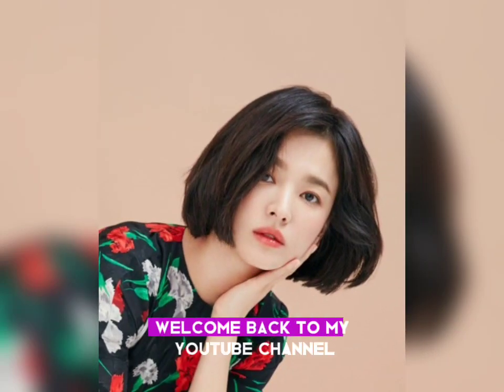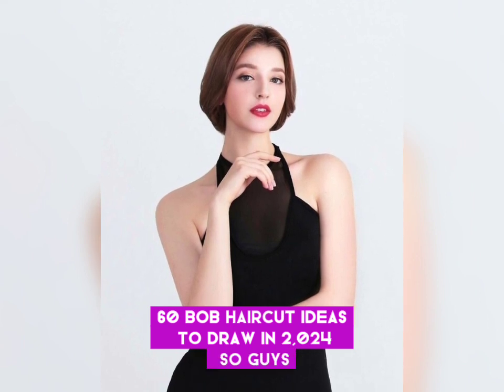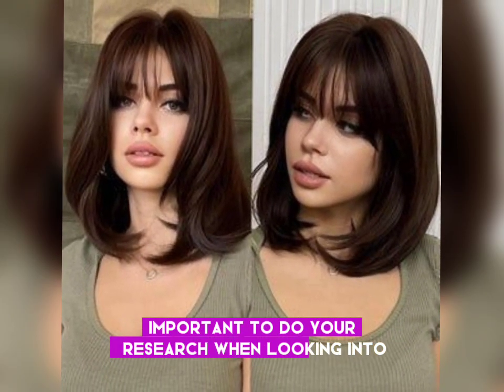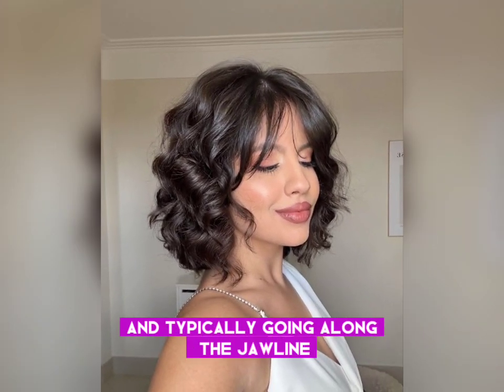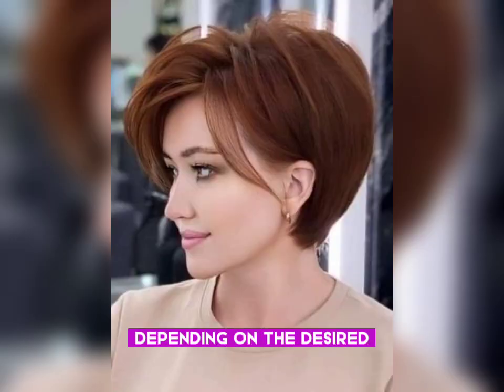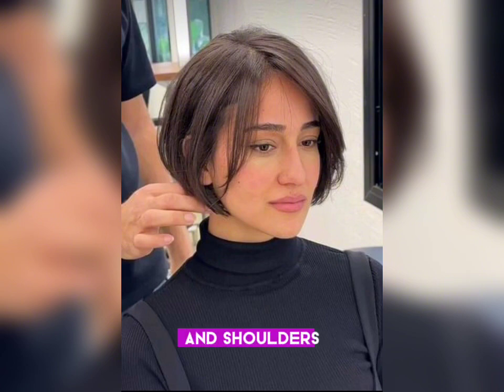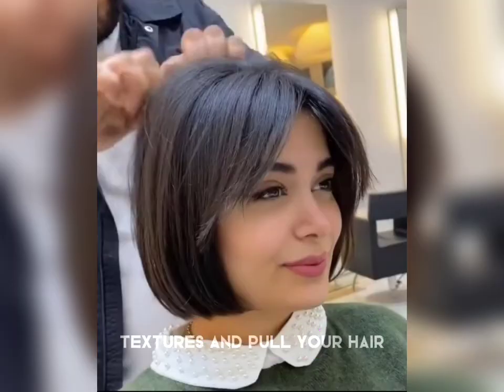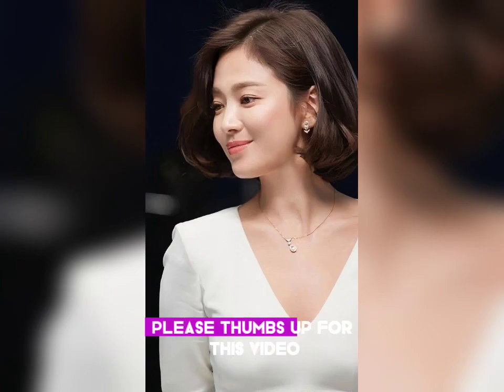60 Modern Bob Haircut Ideas to Try in 2024/kolian modeon bobeu heeokeos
60 Modern Bob Haircut Ideas to Try in 2024/kolian modeon bobeu heeokeos

Which bob haircut is best for my face shape?
If you’re worried whether a bob haircut will suit your face shape, you’re in luck: Bob haircuts are considered to be one of the most universally flattering styles. “A classic bob haircut, where the length falls between the chin and shoulders, can look great on any face shape," says celebrity hairstylist Jennifer Korab. “A bob can be customized with different lengths and textures to suit your individual style.”
For example, if you have a round face shape, Cabbott says that having a bob can help elongate your features. If you have an oval face, however, Dan Williams, expert hairstylist and colorist, recommends a chin-length, blunt bob with waves.